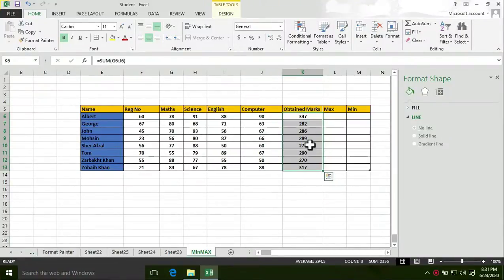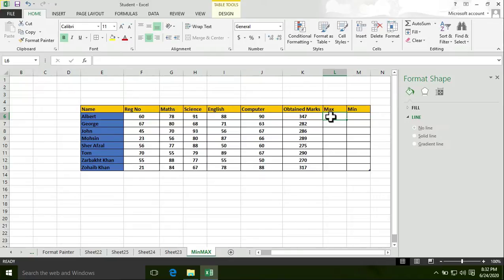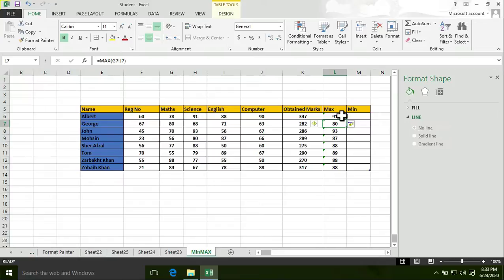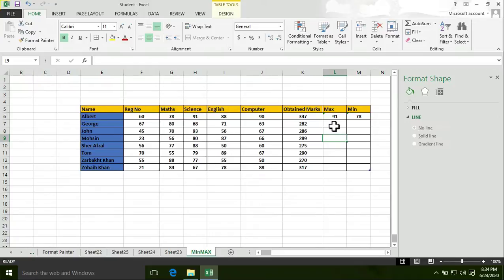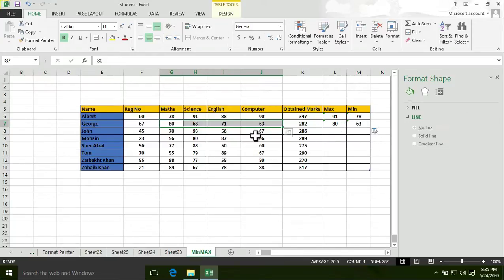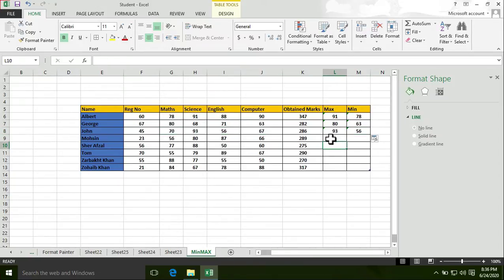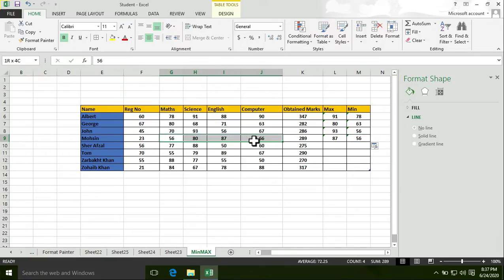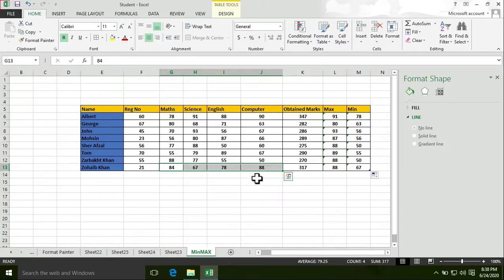Max Min function in Microsoft Excel 2016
What you'll learn:

    After completing this course,students will be able to use Microsoft Office
    2013/2016 professionally.
    Students will be able to apply conditional formatting to make their data more
    impressive and professional.
    Students will able to track records from long data entries using Filtering and
    Advanced Filtering.
    Students will able to Protect Active Excel Workbook and Create Password
   Protected Microsoft Excel file.

About me

CAREER SKILLS

Software’s

Operating systems

My Certifications:

1) Organization Name: Microsoft

2) Organization Name: Google

3) Organization Name: IBM

4) Organization Name: Google

5) Organization Name: IBM

6)Organization Name: Google

7)Organization Name: Intel

8) Organization Name: Google

9) Organization Name: Cisco

    Network Services

10) Organization Name: Ministry of Information  Technology and Telecommunication

Certificate: WordPress

12) Organization Name: UNICEF

13 ) Organization Name: University of London

14) Organization Name: Microsoft

15) Organization Name: IBM

16) Institute Name: Peace Operations Training Institute, Williamsburg, Virginia,USA

17) Institute Name: Peace Operations Training Institute, Williamsburg, Virginia,USA